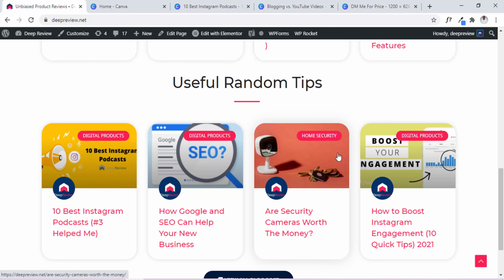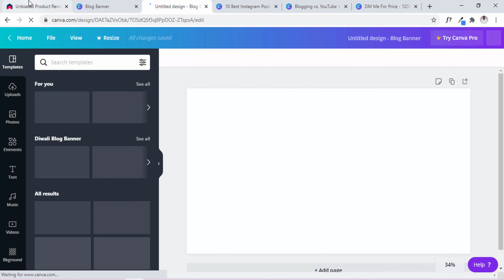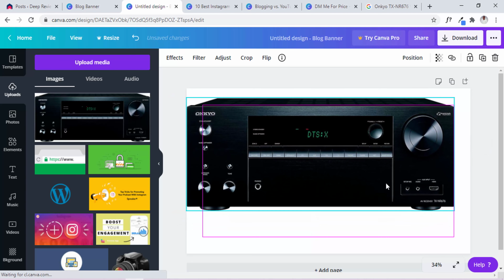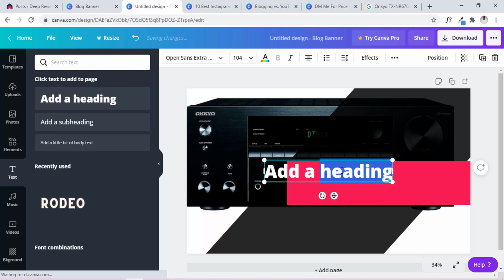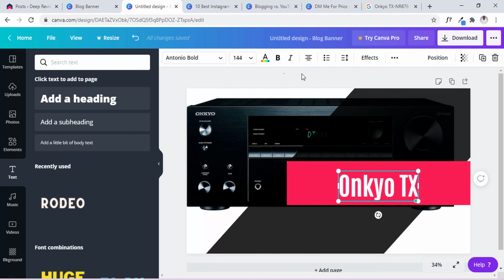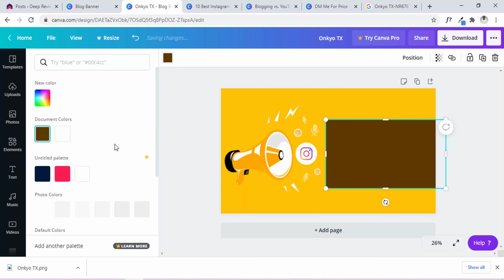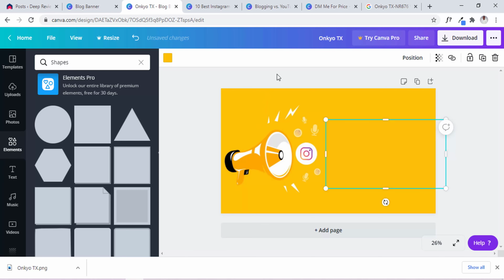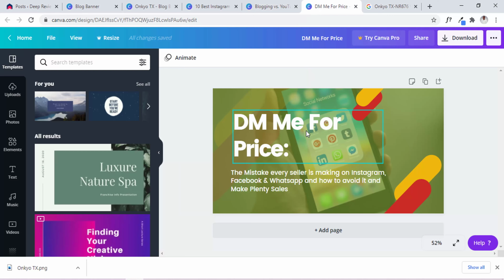Website Blog Thumbnail Tips: Helps to Reduce Visitors Bounce Rate. +DESIGN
Making a blog post require tons of enegy and understanding, thats why i created this playlist guide.